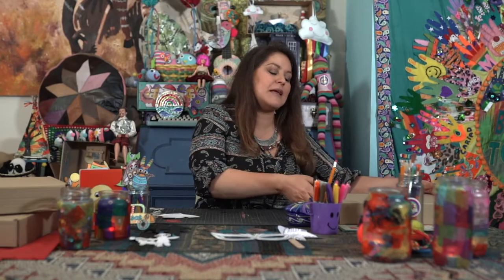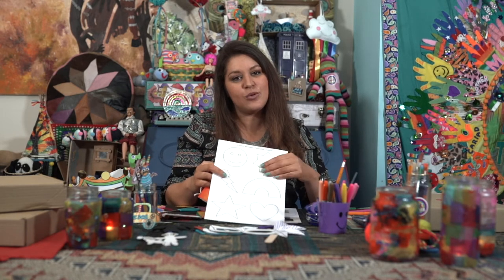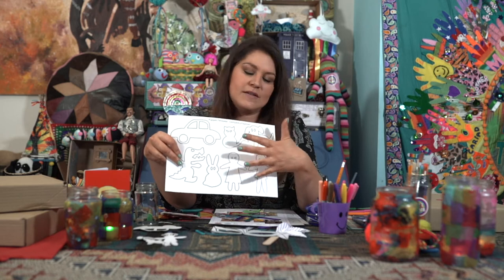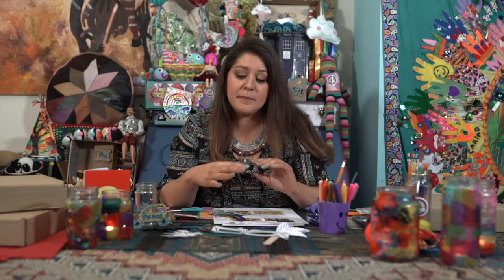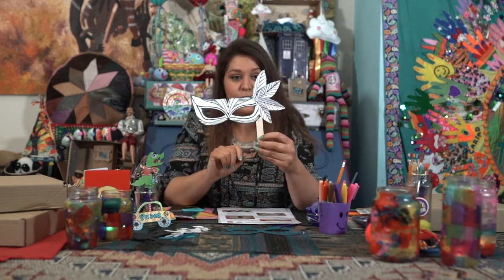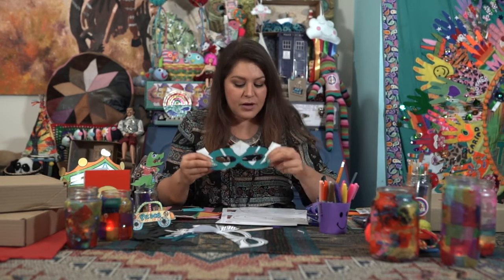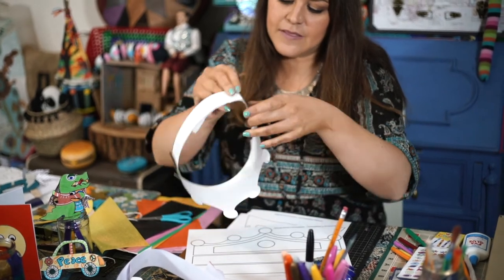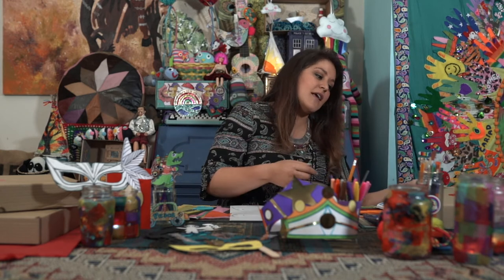Creative makes with your Creative Play Pack! Art Clwb - Theatr Iolo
Join Naz in an Art Clwb special for Theatr Iolo and take a look inside your Creative Play Pack.
You can create a whole load of colourful and creative makes including; Lanterns, a story book, puppets, masks and headdresses!

Examples and templates for inspiration which you will have in your pack or you can download off the Theatr Iolo website.

Hope you enjoy creating and can't wait to see what you create!

Creative Play packs designed by Ziba Creative for Theatr Iolo and supported by Arts Council of Wales.